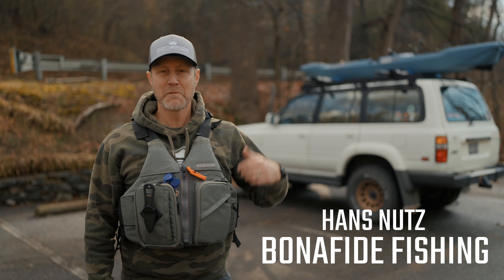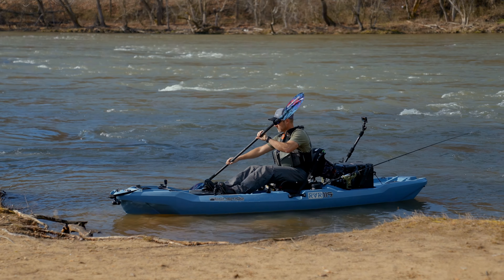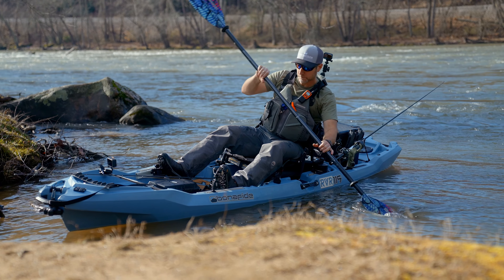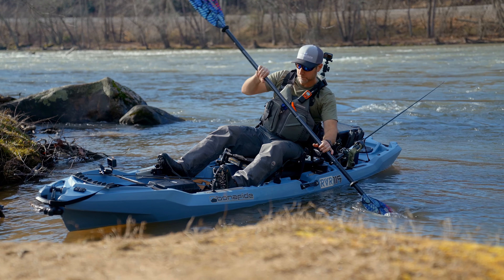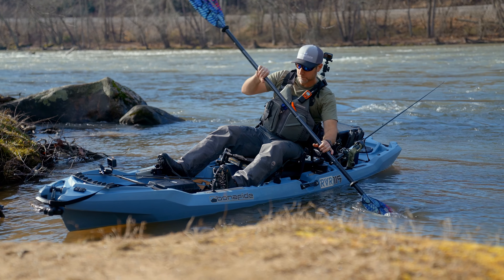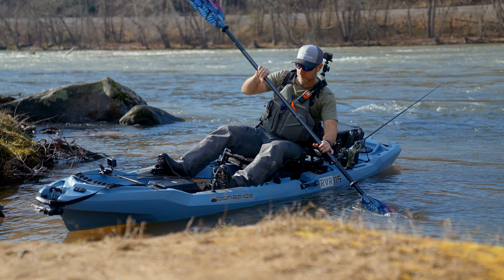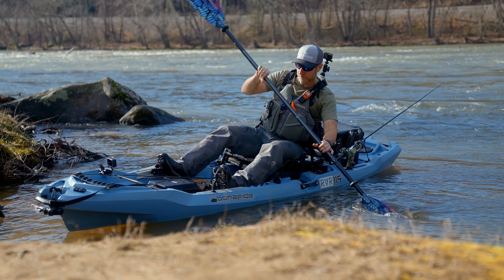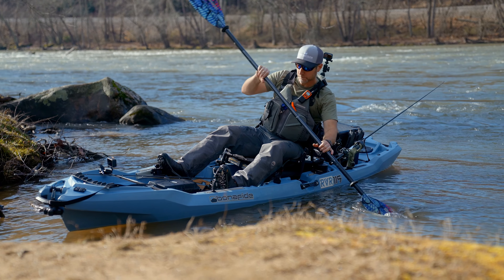Tips and Tricks on How to River Kayak Fish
Learn tips and tricks on river kayak fishing. Come along while the experts at Bonafide fishing walk you through the how-to's of navigating the river in a kayak while landing big bass. From learning to catch an eddy to how to ferry, we cover the basics in the RVR119 to get you on the river.